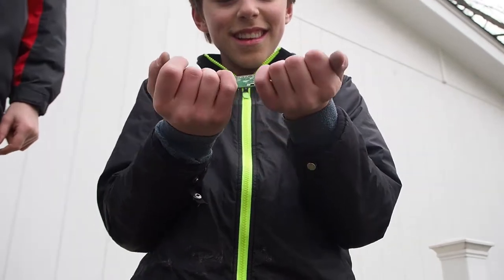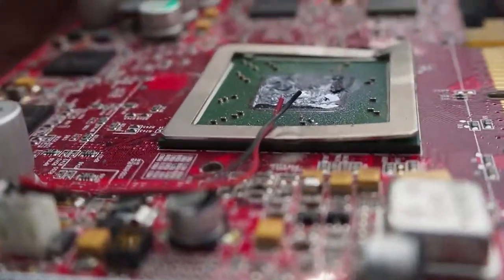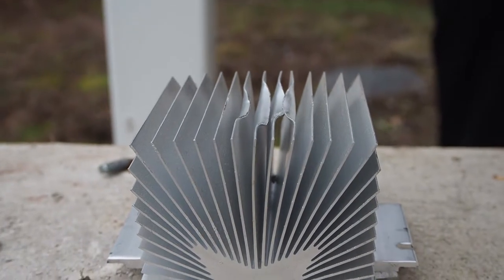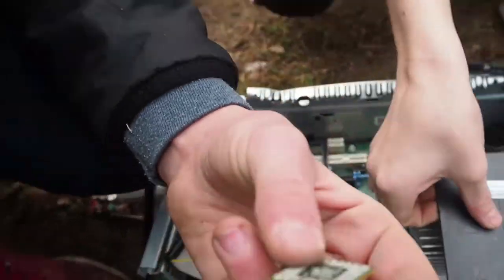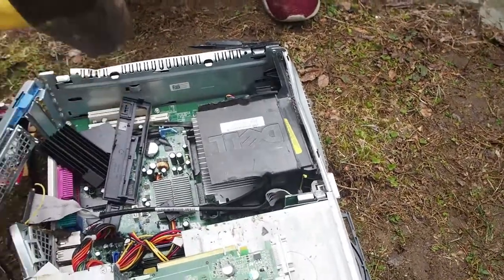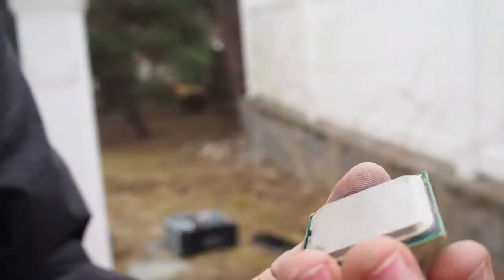How to OPEN A DELL SAFE!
Dell OptiPlex 780

Credits:
Parker - Cameraman/Editor
Reed - Host
Jack - Host
LeBron - Dad